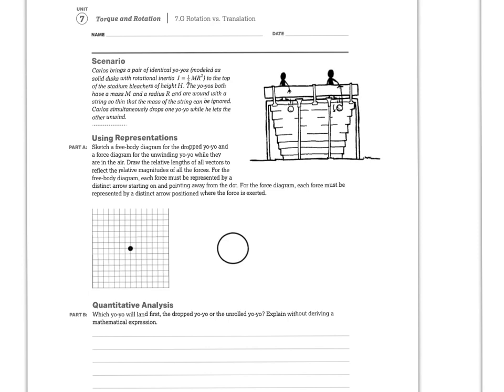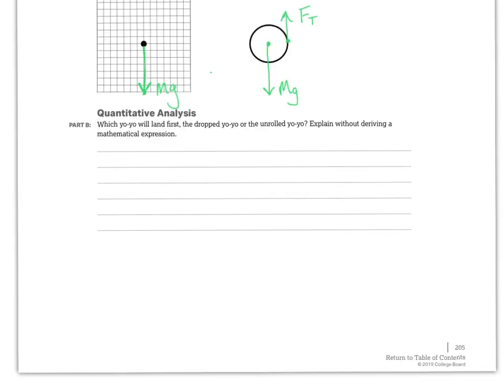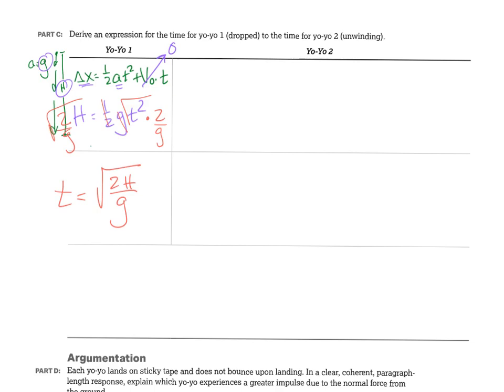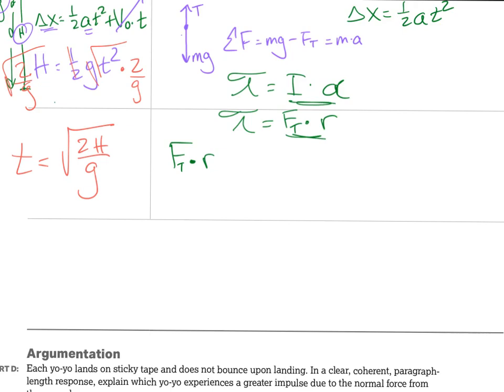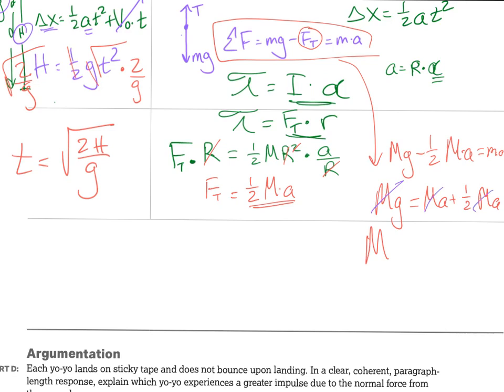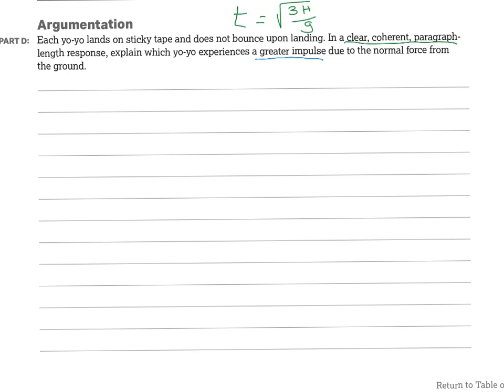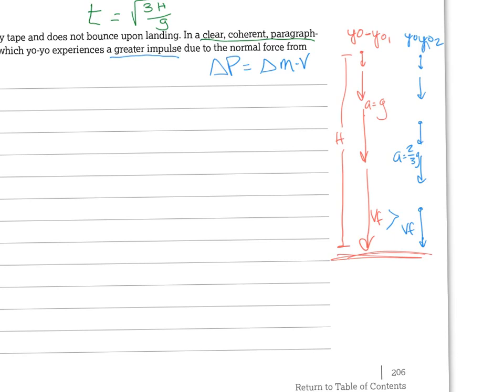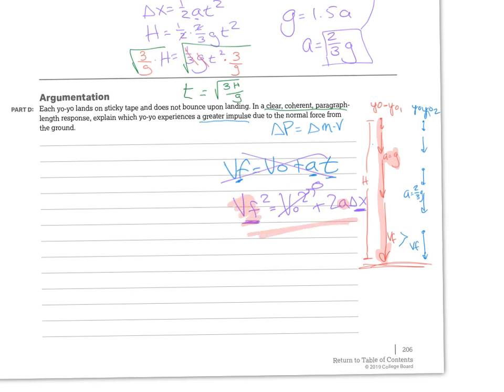AP1- Unit 7 wkst G